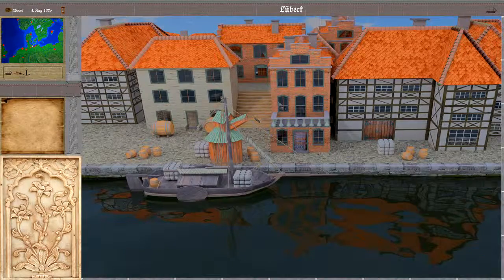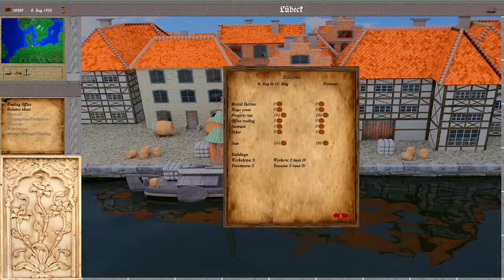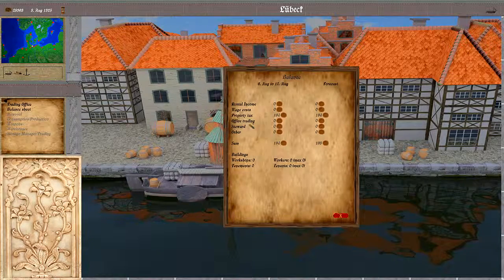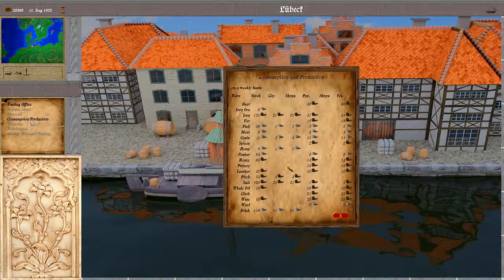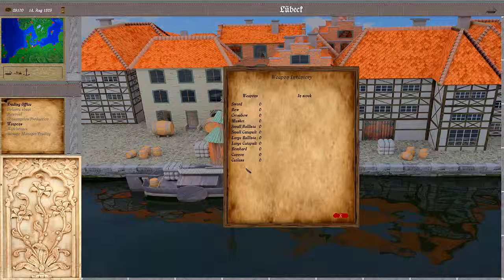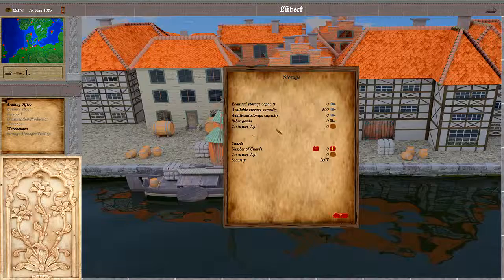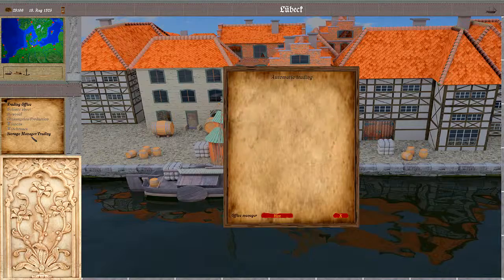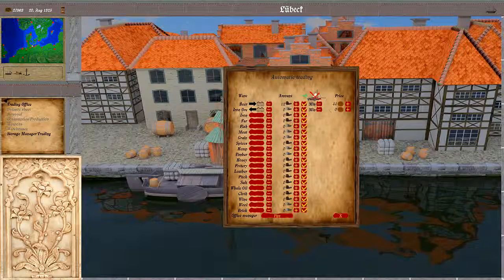OpenPatrician Tutorial 08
In this tutorial series I will go into the details of how to play OpenPatrician. These information so far was distributed over multiple release feature videos. Now here in a condensed form. Over time new videos will be added. When new features are implemented corresponding videos will be added or existing ones updated.